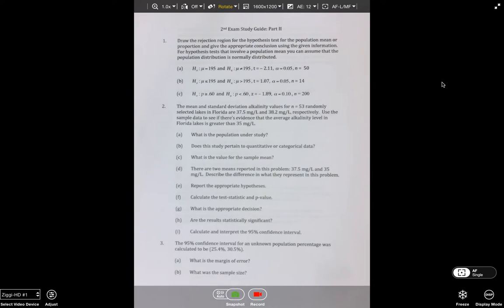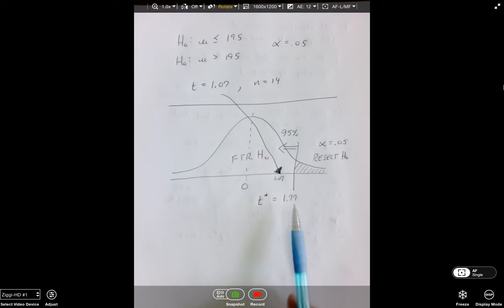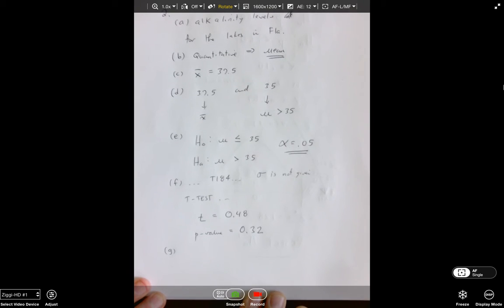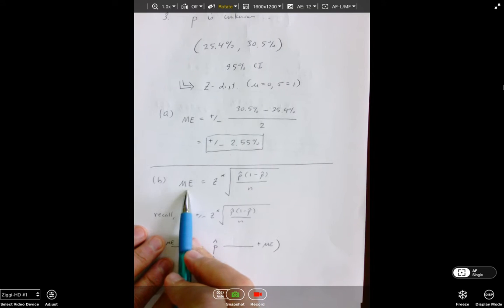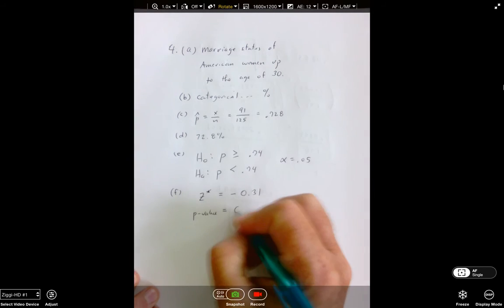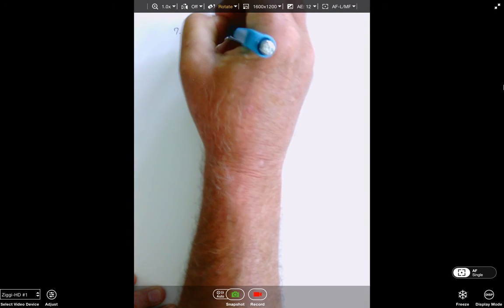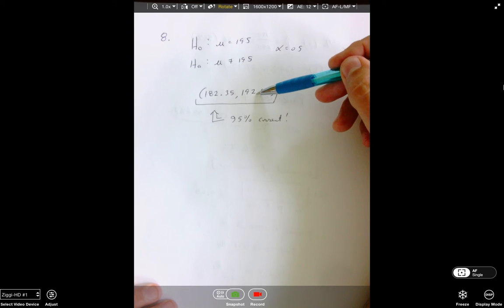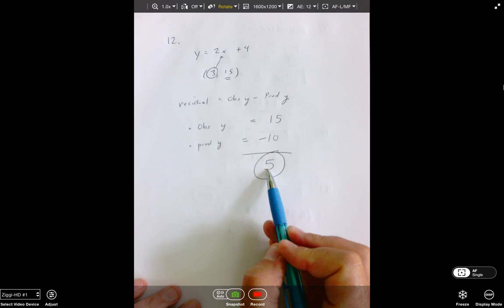MATH1500 final exam study guide